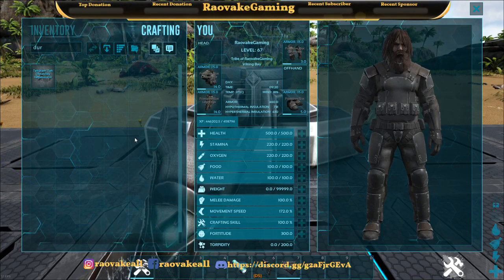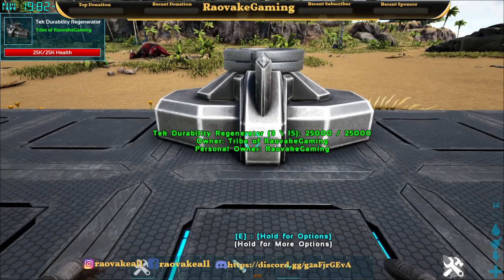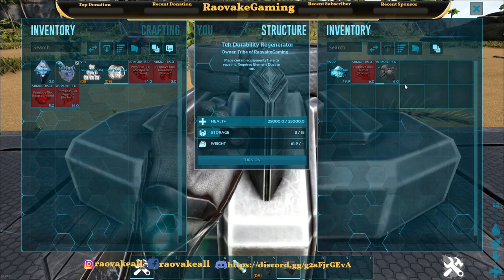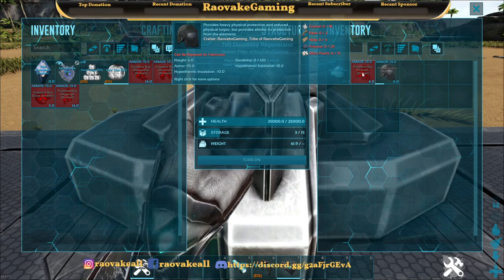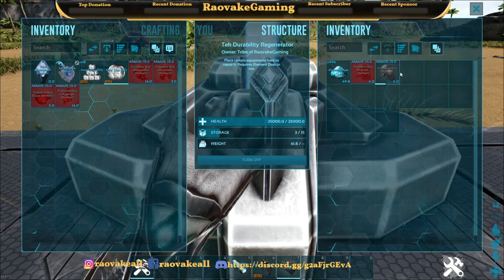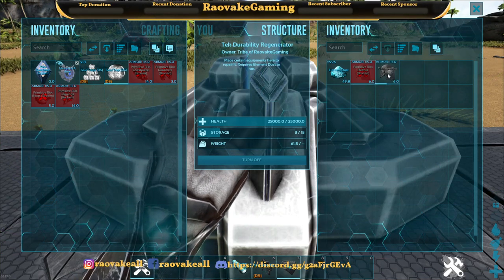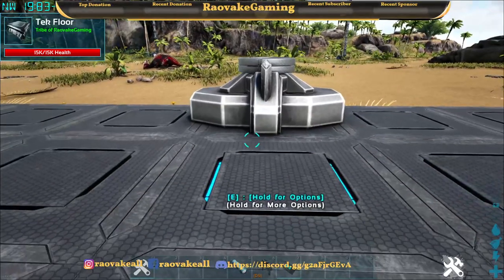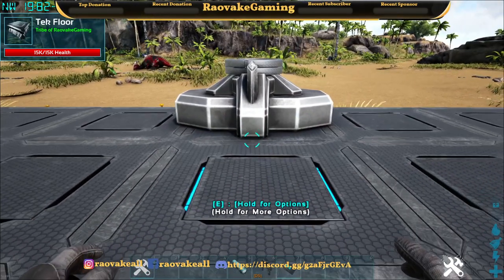Durability Regen ARK Mod Showcase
Ark Survival Evolved, ARK Mod Showcase, ARK Mod Spotlight, ARK Mods, Durability Regen, Izanagi